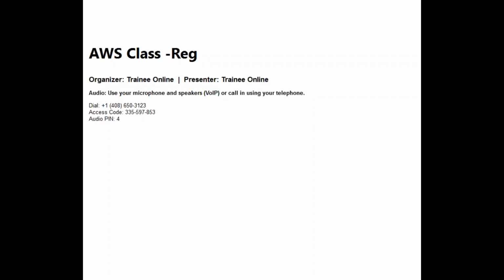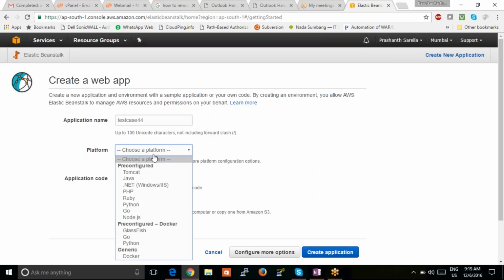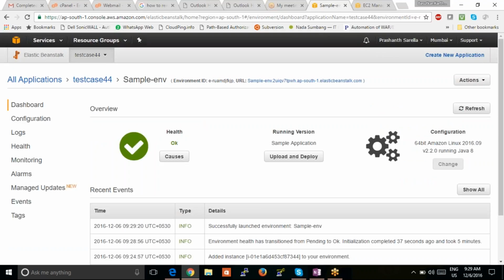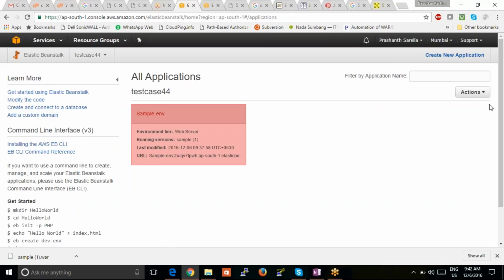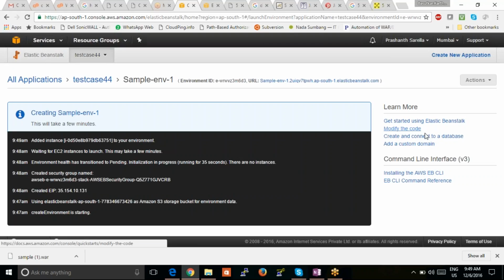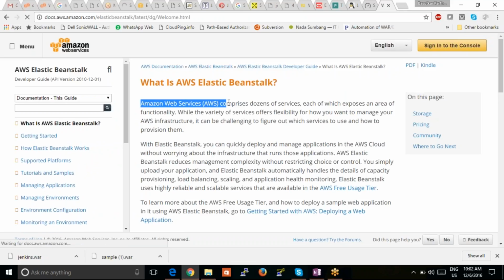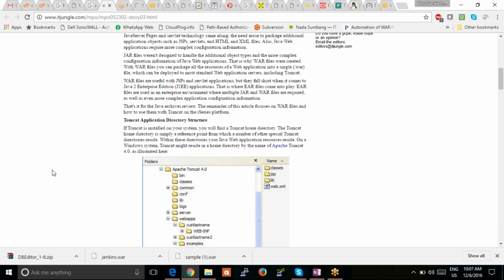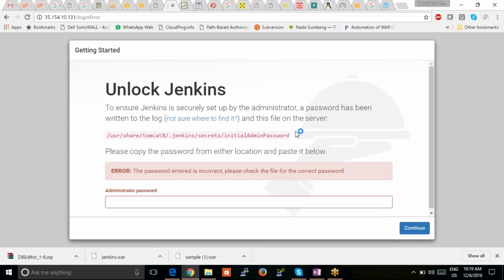AWS DAY 19 - ELASTIC BEANSTALK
Topic :-
Elastic Beanstalk